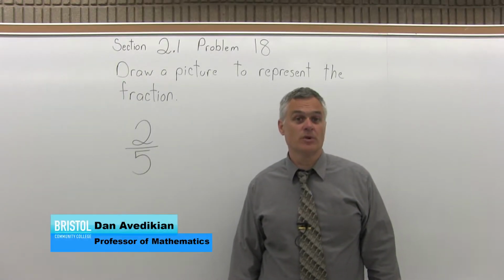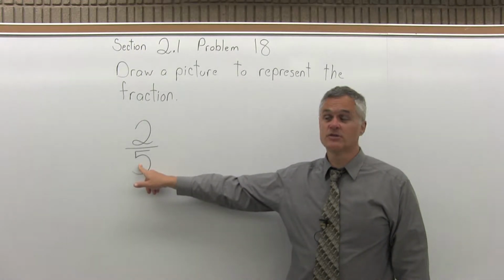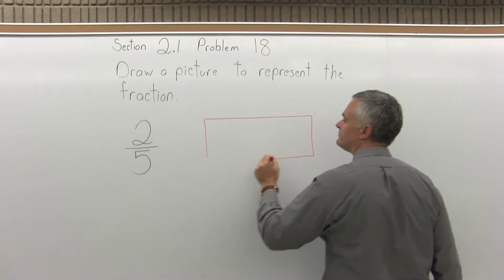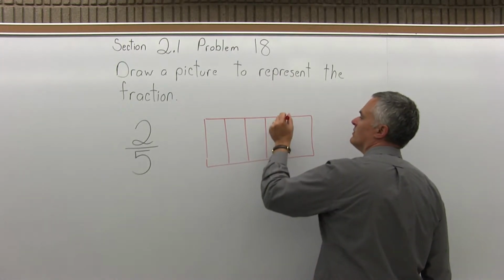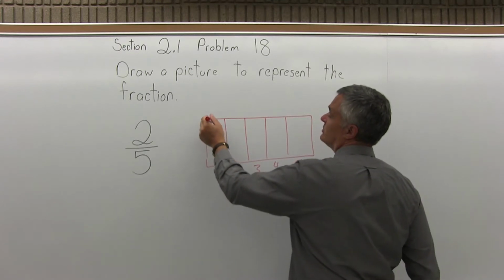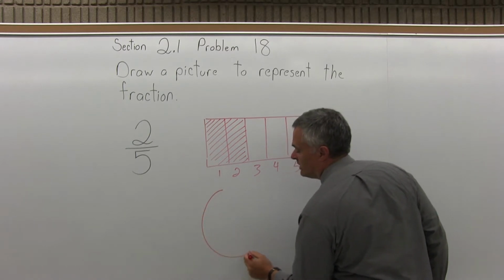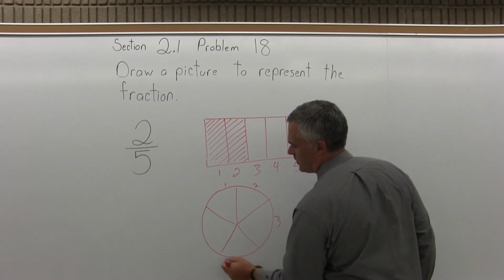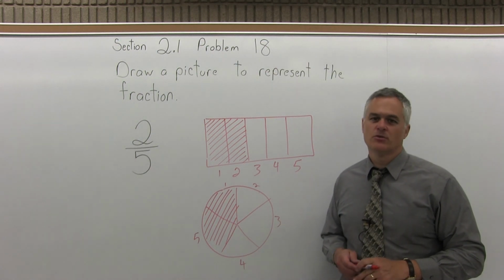MTH 060 : section 2.1 Problem 18 - Mathematics with Dan Avedikian